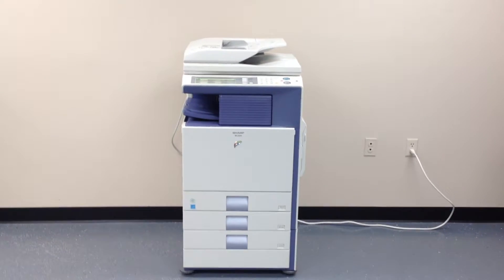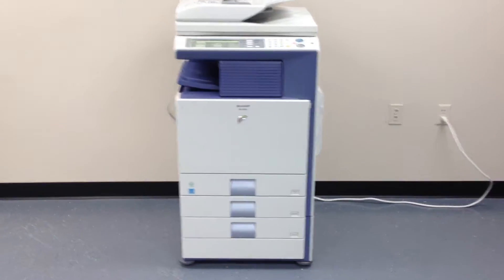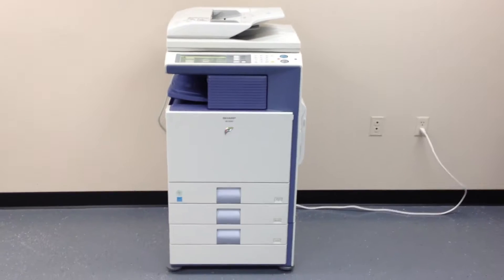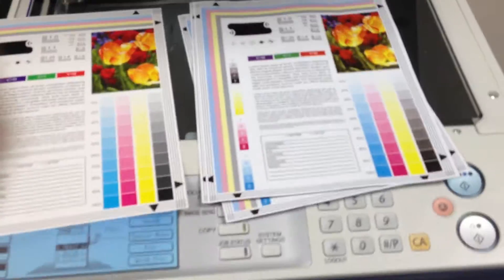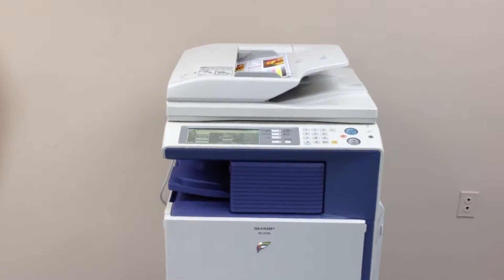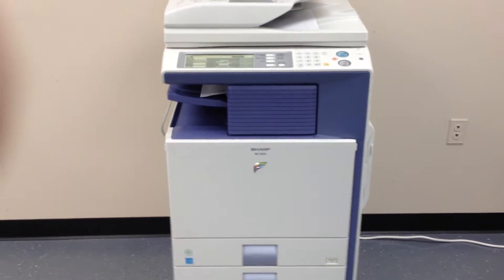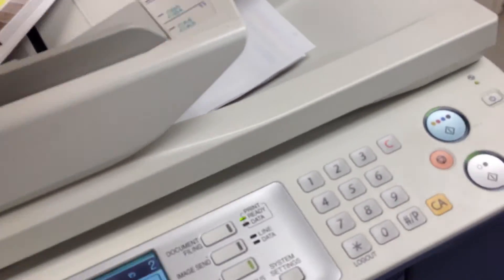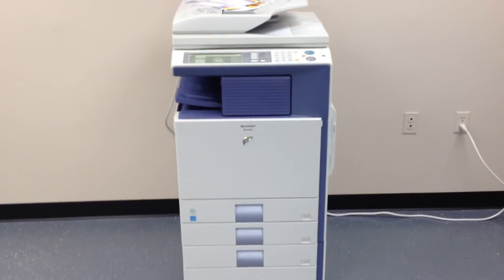Sharp 2300 Testing